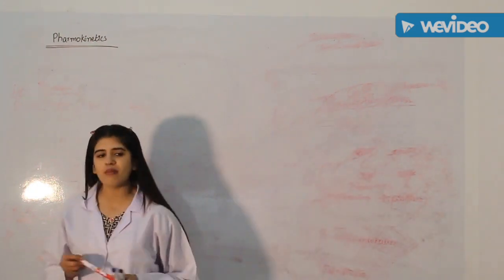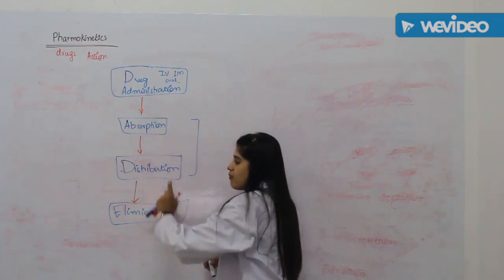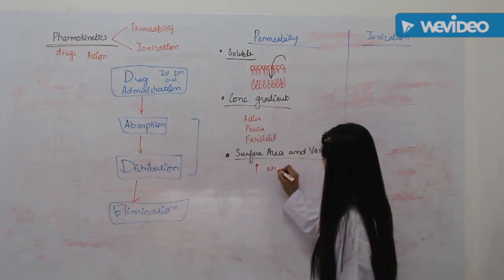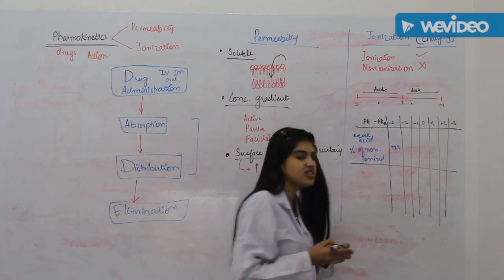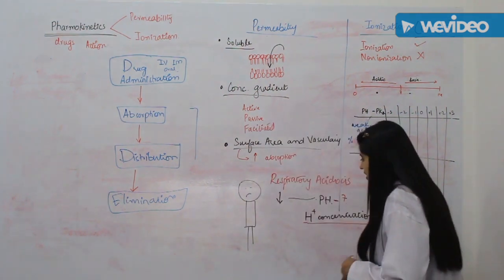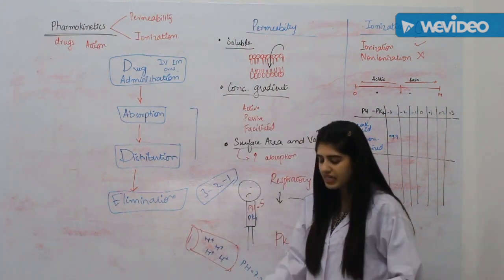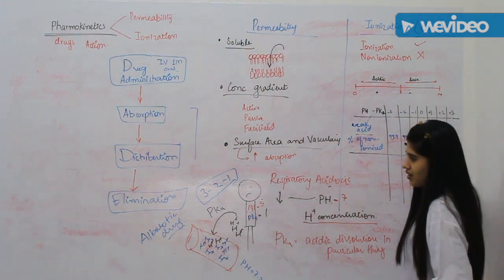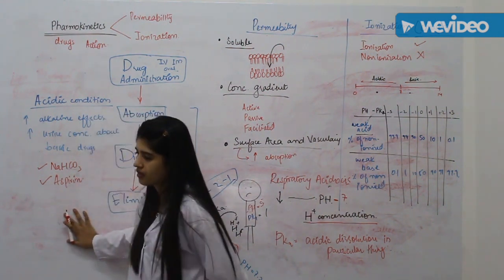Introduction to pharmacology!